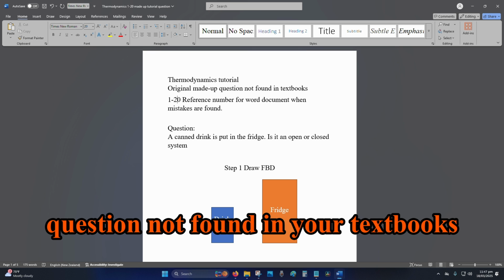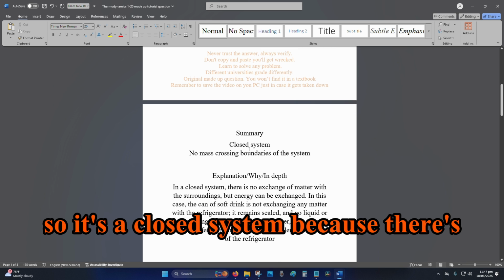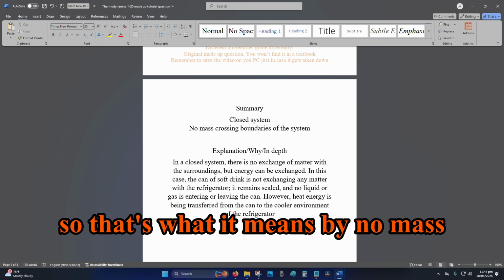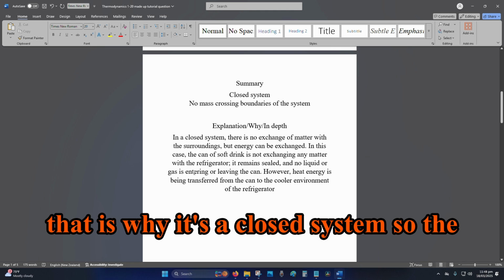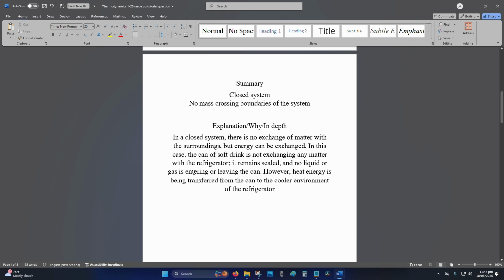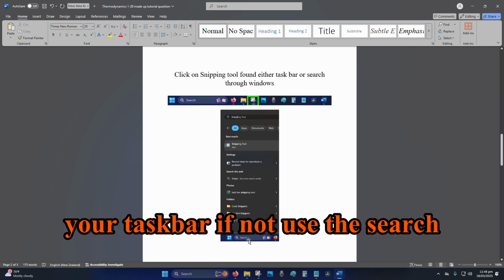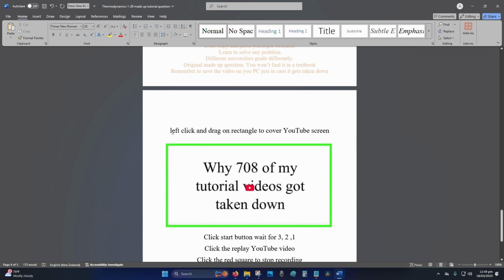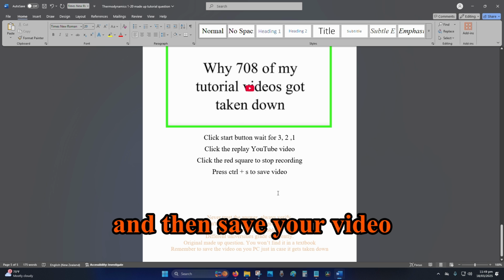Thermodynamics made up question 1-20 A canned drink is put in the fridge. Is it an open or closed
A canned drink is put in the fridge. Is it an open or closed system?

1.20 Reference number for word document when mistakes are found

This is a similar question to A can of soft drink at room temperature is put into the refrigerator so that it will cool. Would you model the can of soft drink as a closed system or as an open system? Explain. However the content in the video fully original, The question is not the same, the working and explanation is solved in my own way